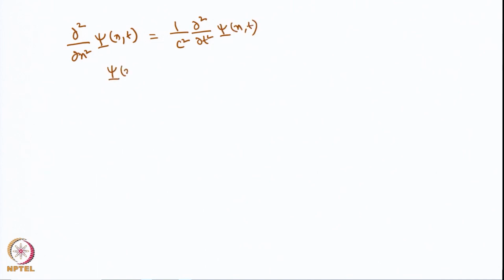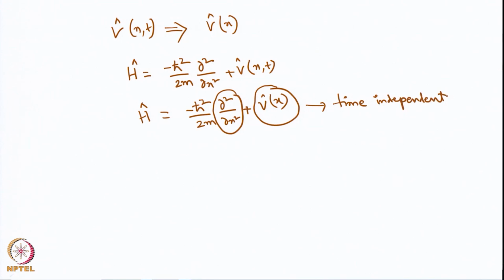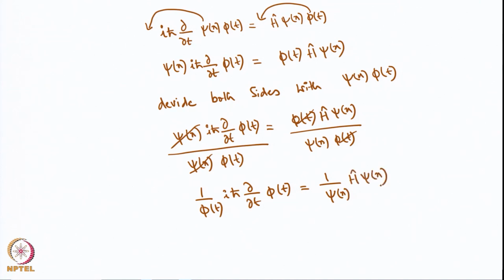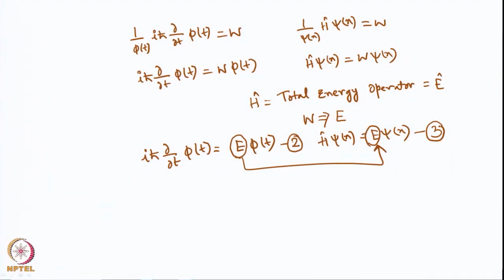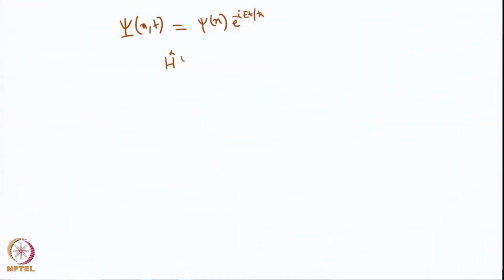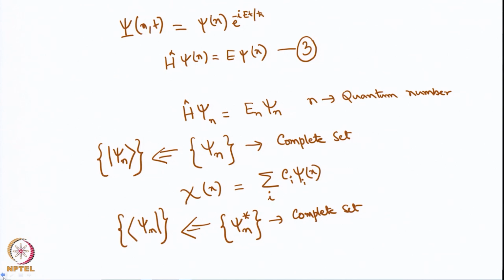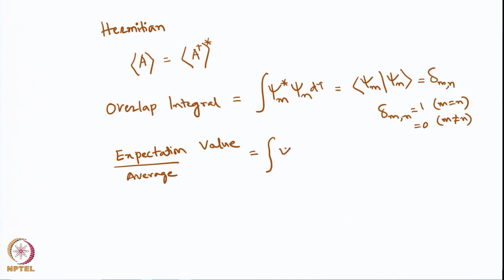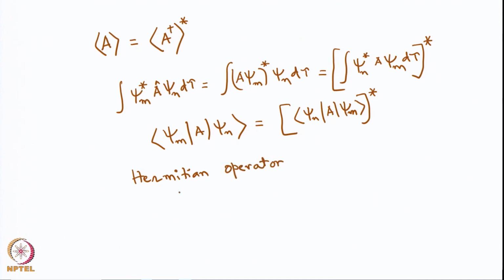Introduction to quantum Mechanics-(Part-2)